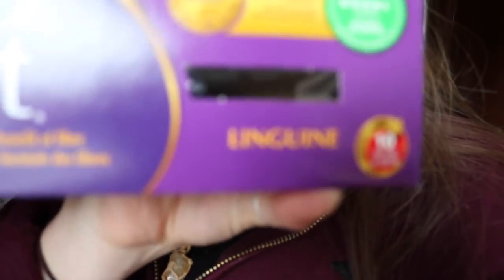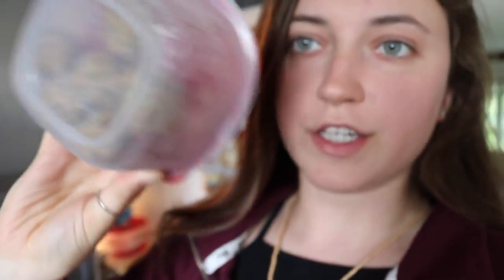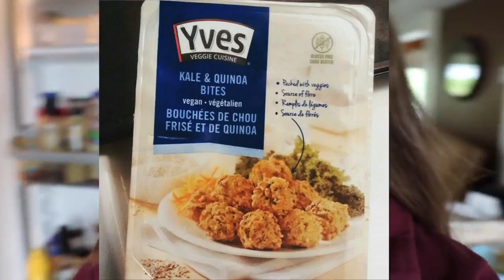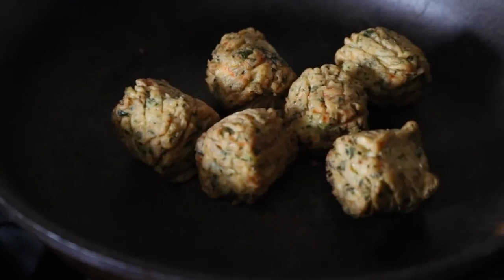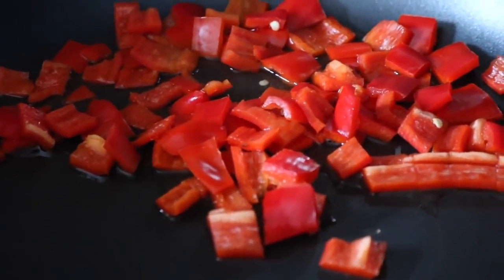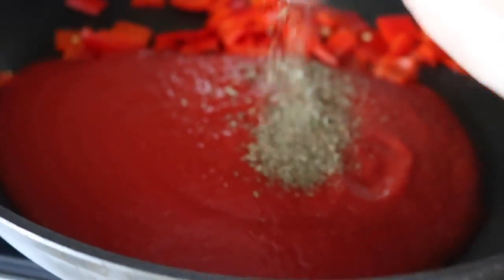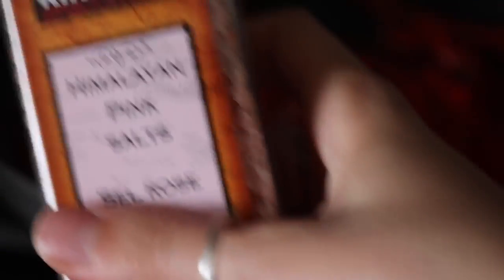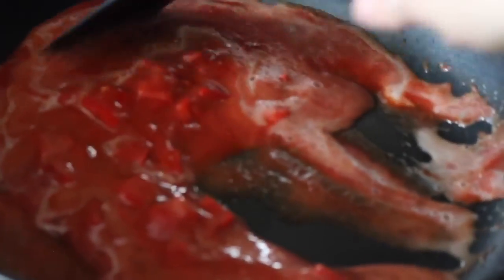Simple Pasta Vegan Meatballs YouTube